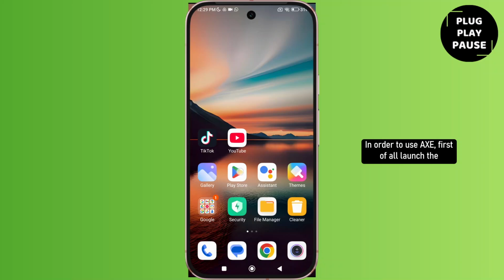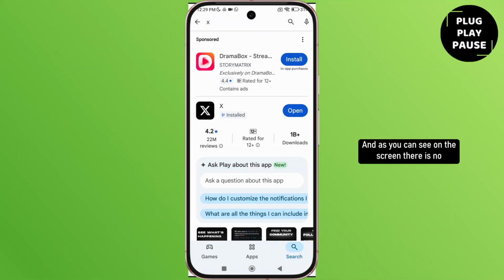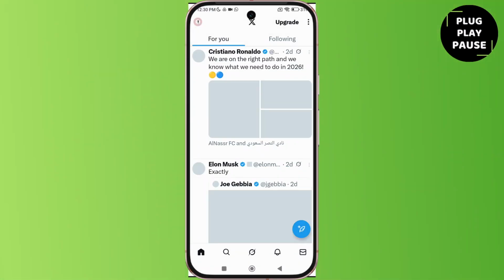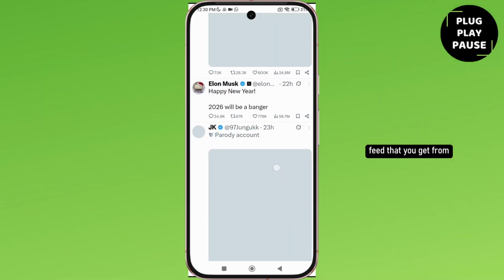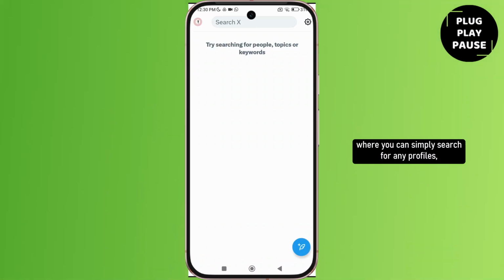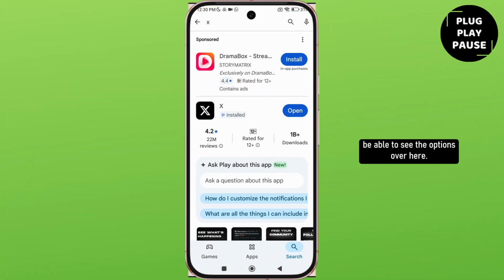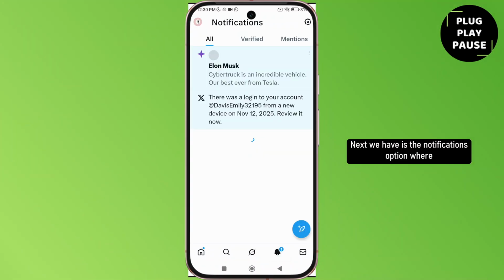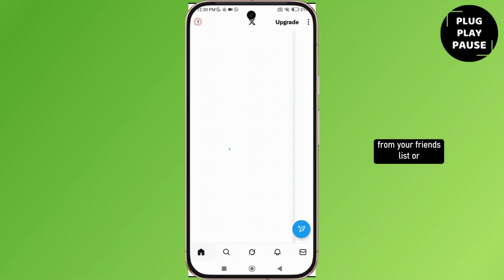HOW TO USE X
Hello Guys,

If you’ve ever wondered how to use X, this video is perfect for you. In this tutorial, I’ll guide you step-by-step on how to use X effectively and efficiently. Whether you’re searching for how to get started with X, tips on using X features, or ways to master X quickly, this video covers everything you need to know so you can make the most out of it. Learn the easiest methods, best practices, and insider tricks for using X like a pro.

In this video, you’ll learn:

How to set up X for the first time

How to navigate X’s main features

Tips and tricks to use X more efficiently

Common mistakes to avoid when using X

How to customize X for your needs

How to troubleshoot basic issues in X